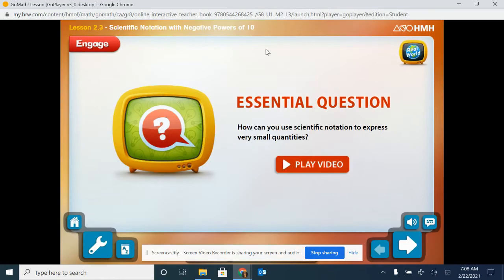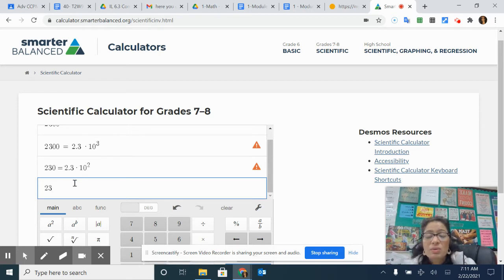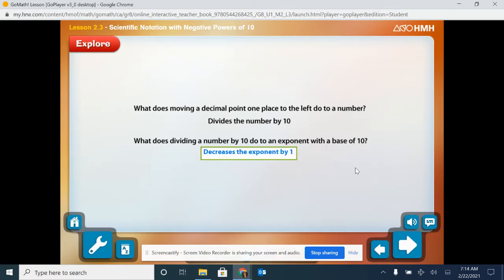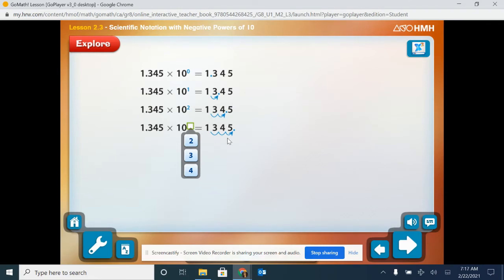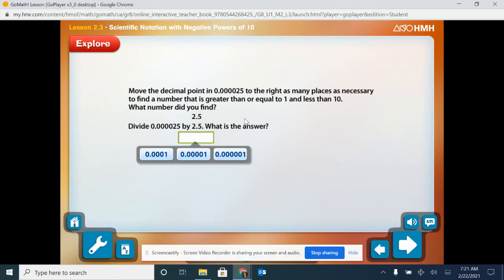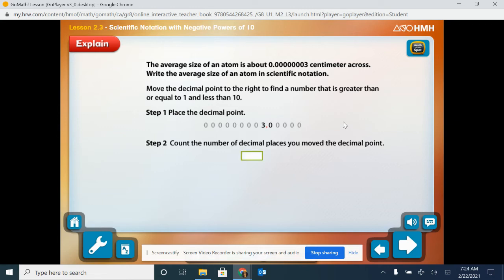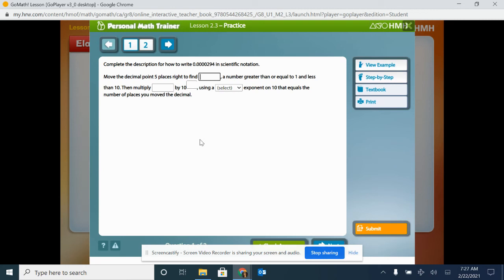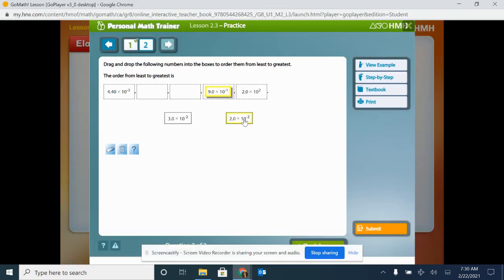IL 2.3 Numbers in Scientific Notation with Negative Exponents